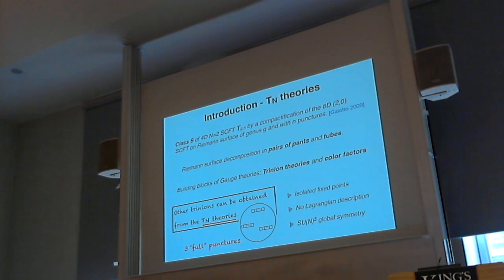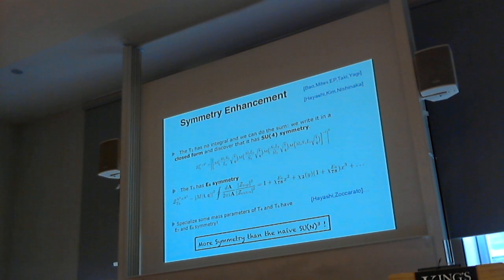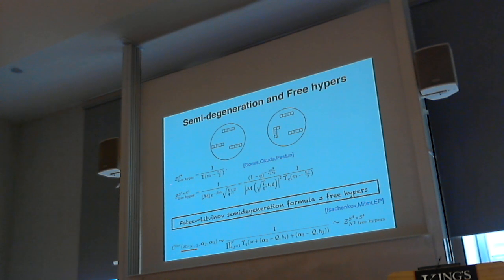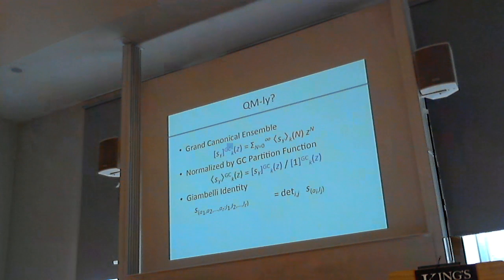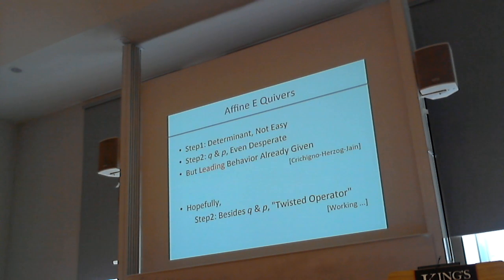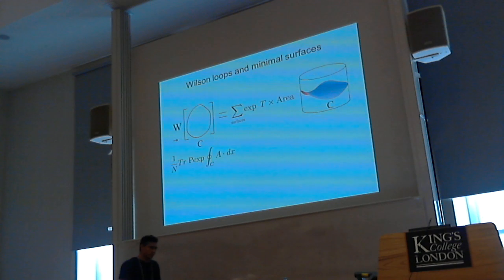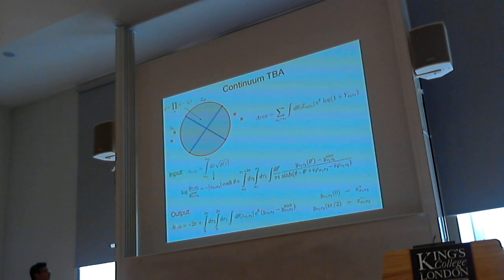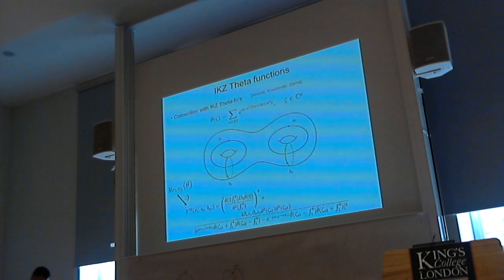IGST 2015, 2nd day, afternnon